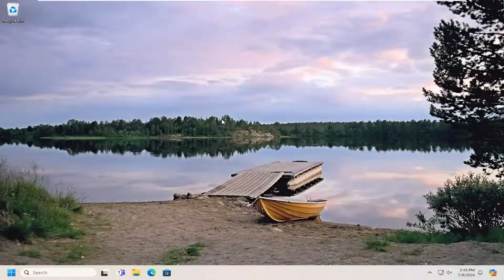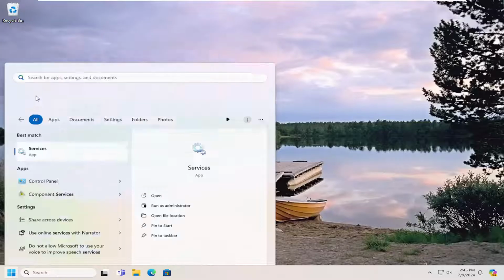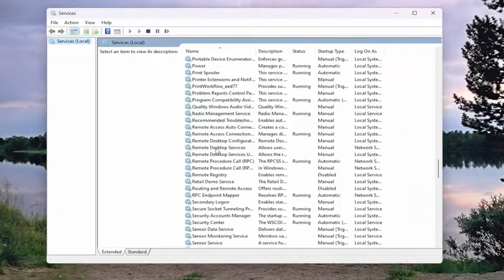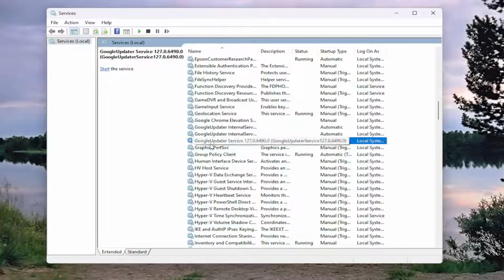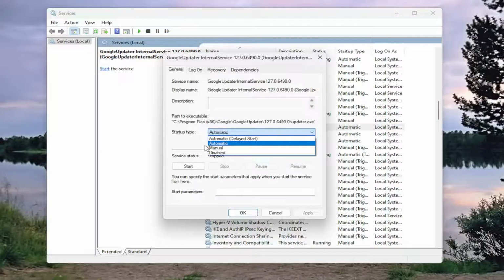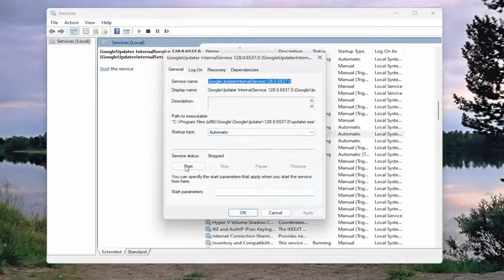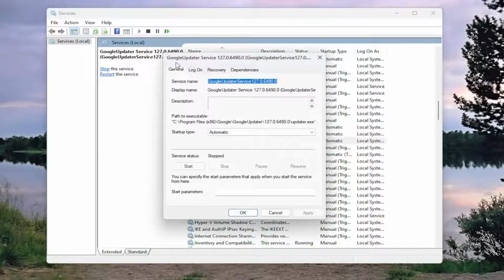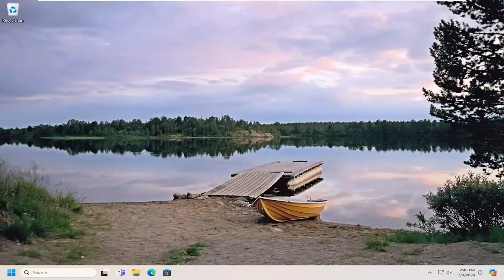How to Fix Outlook Send/Receive Error [Solved]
Outlook is a Microsoft tool that allows you to compose, send, and receive emails by connecting to a Microsoft Exchange server. Outlook has various capabilities that make interacting with Microsoft 365 more accessible, including Microsoft Excel, Word, and PowerPoint. It includes tools for scheduling, viewing, and communicating about appointments and meetings.

Outlook send and receive errors, such as ‘Sending reported error (0x800CCC0D)’ or ‘Receiving reported error (0x80042108), are common and may occur due to several reasons. While these errors do not obstruct users from accessing their Outlook account or historical emails, they prevent them from sending or receiving new emails or messages. As a result, this can hamper the work and impact business continuity.

how do you fix send and receive errors in Outlook
how to fix send/receive error in Outlook 2016
how to fix send/receive error in Outlook 2010
how to fix send receive error in Outlook windows 10
how to fix Outlook send and receive error
how do i fix a send/receive error in Outlook
fix Outlook not sending or receiving emails
how to fix send receive error in Outlook 365
how to fix send and receive error in Outlook